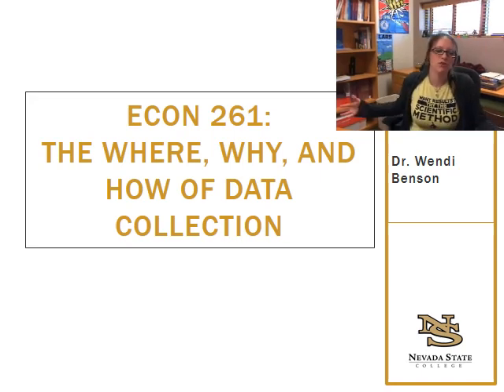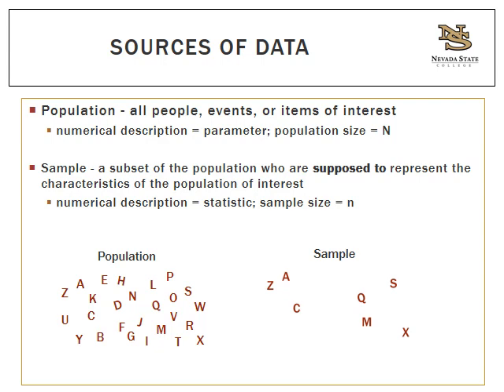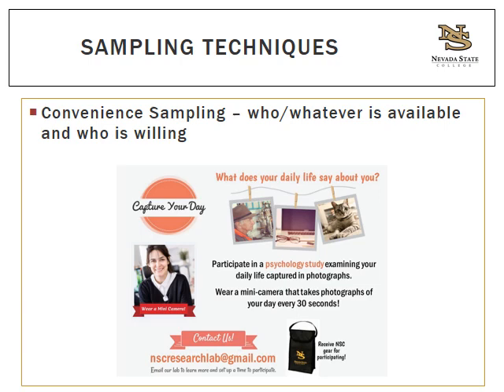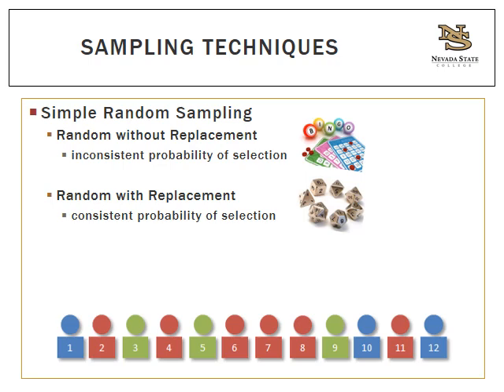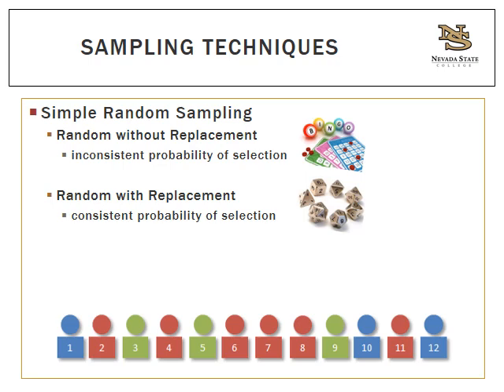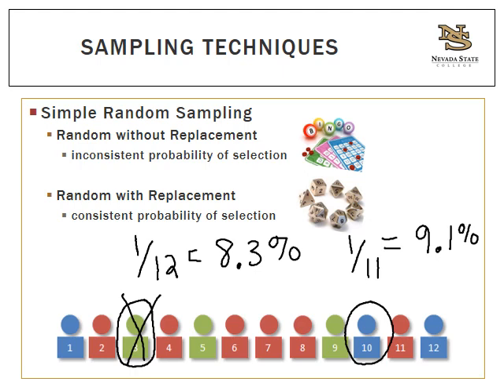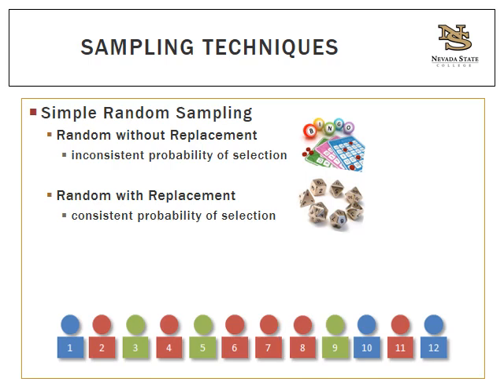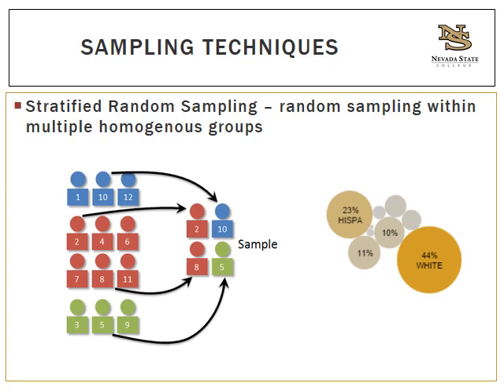Types of Variables and Data Collection Methods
This lecture provides the basics about Types of Variables and Data Collection Methods found in behavioral sciences and business related research.